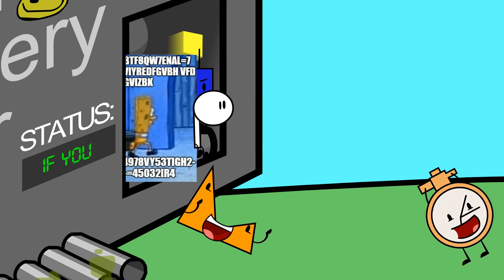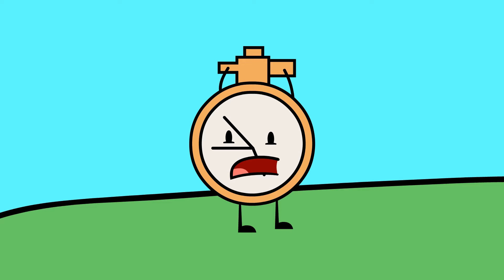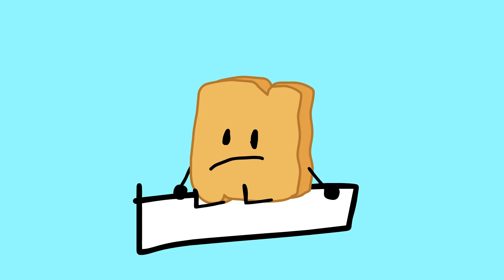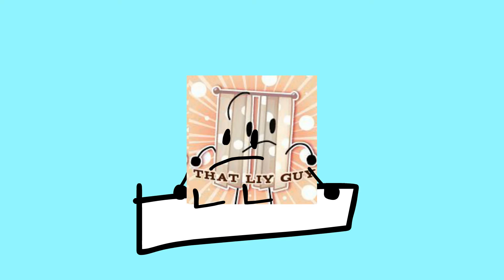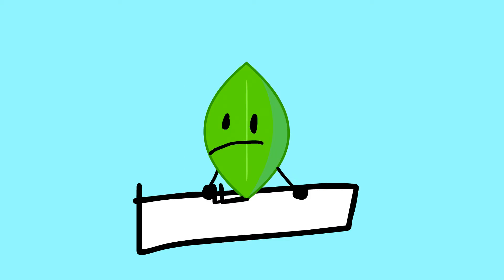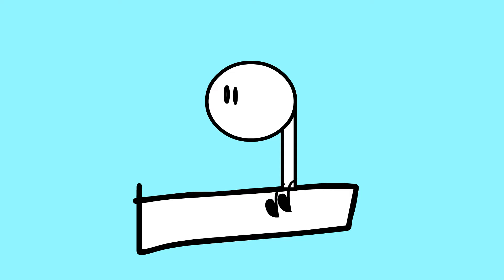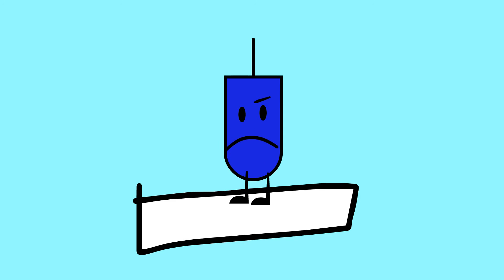T episode 8: Hurry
oh

heavily inspired off of Object Filler, watch that show, thanks.